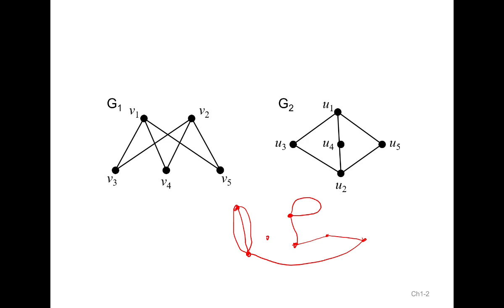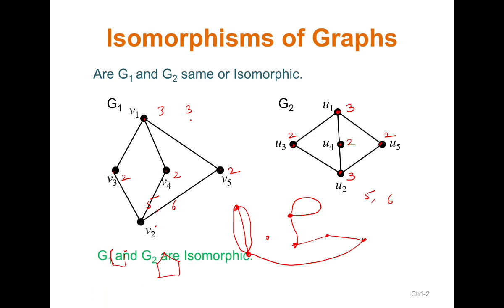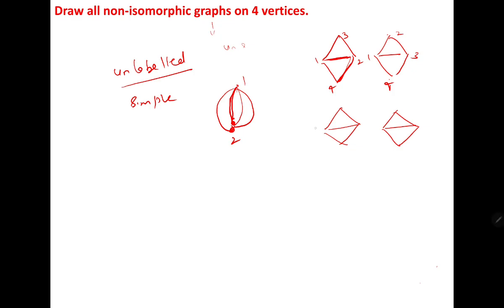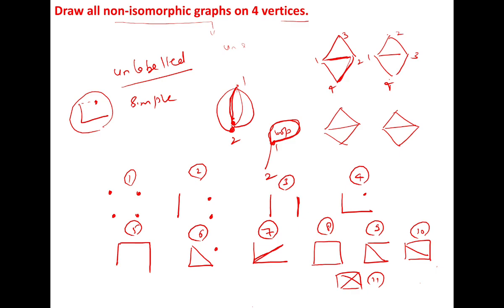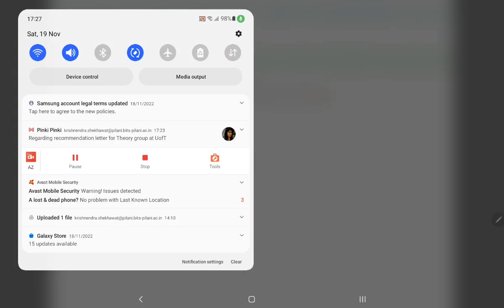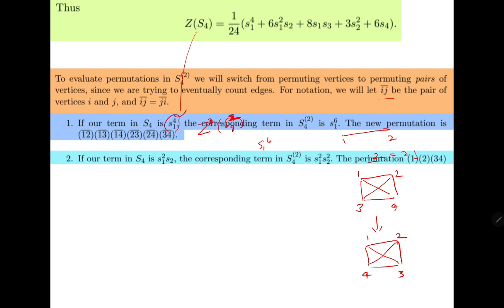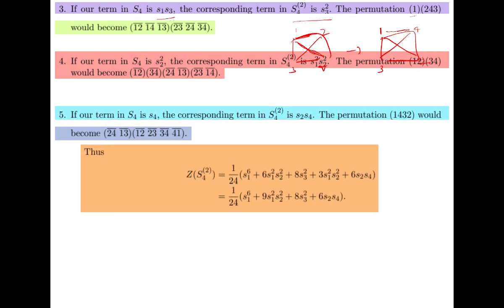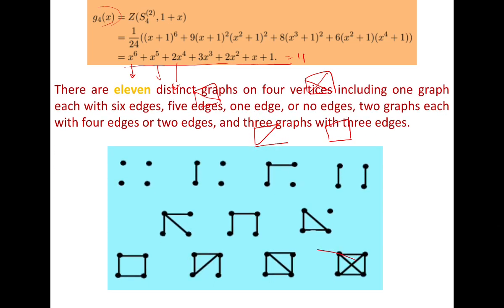L27: Counting the number of Non-Isomorphic Graphs Using Polya’s Enumeration Formula